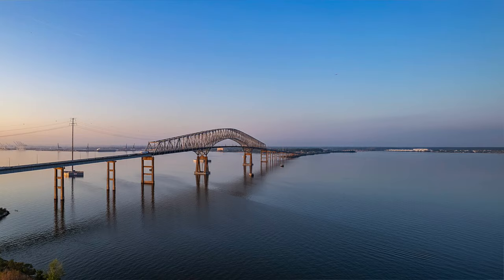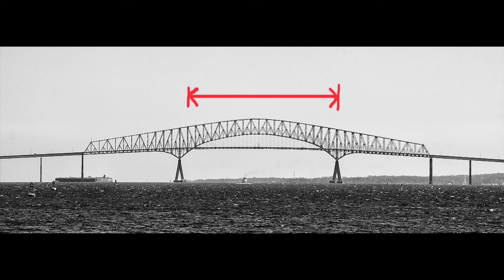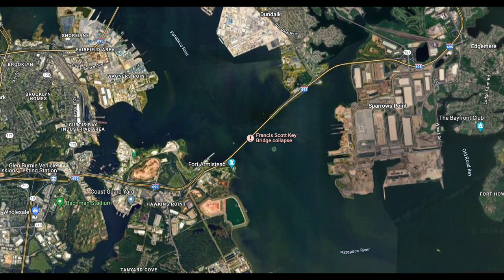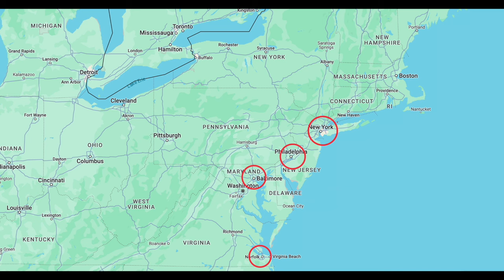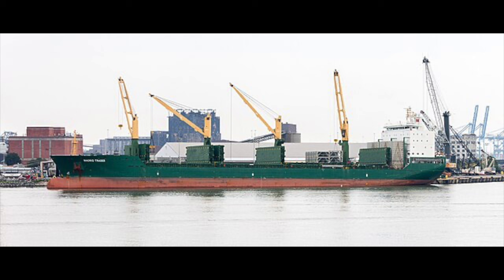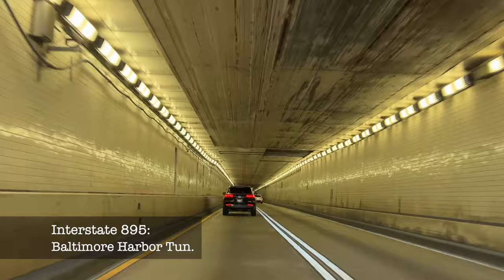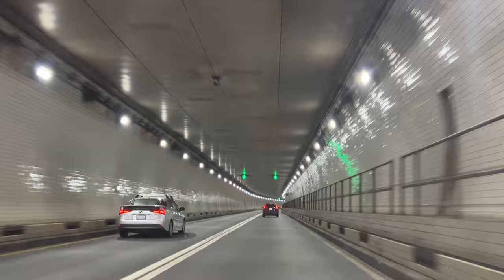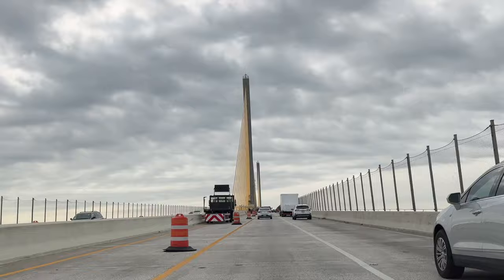Francis Scott Key Bridge COLLAPSE | What Happened and What Next?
On March 26, 2024 the Francis Scott Key Bridge of Baltimore, MD collapsed into the Patapsco River. On this video we'll take a brief look at what happened and what type of impacts it may have on the US supply chain and local Baltimore traffic.

Tools of the Trade:
GoPro Hero 10
DJI Pocket 3
M1 Macbook Pro 14
iPad 10th Generation
Apple Pencil
256GB MicroSD Card
DJI OM 5 Smartphone Gimbal
iRig HD2 Wired Microphone
Rode Wireless GO II Microphone System
AirPods 3rd Gen
WD Passport 5TB Portable Hard Drive
20TB WD Elements External Hard Drive

Sources:
Key Bridge Photos: